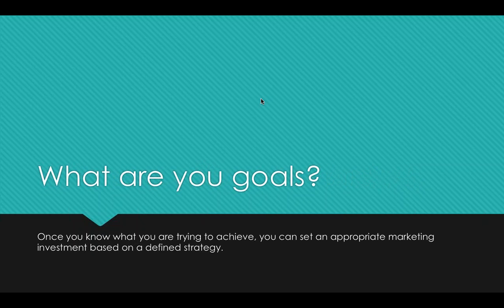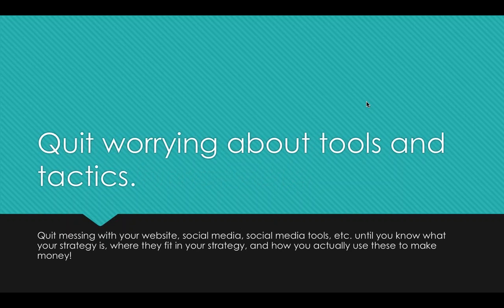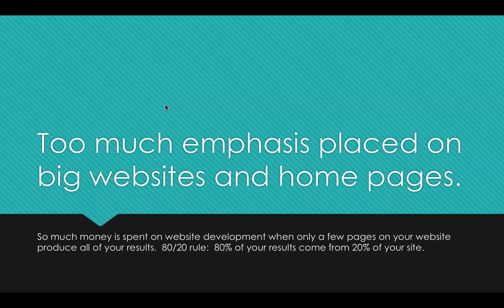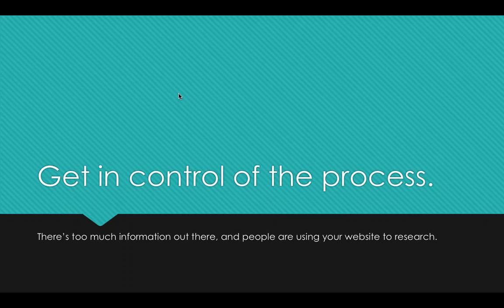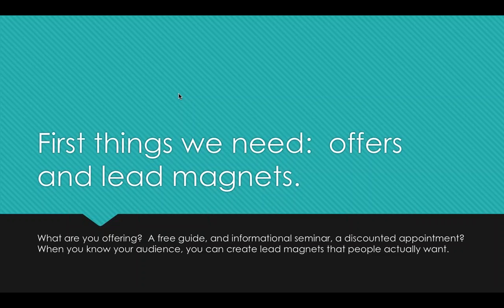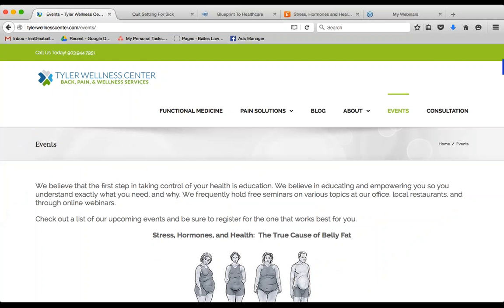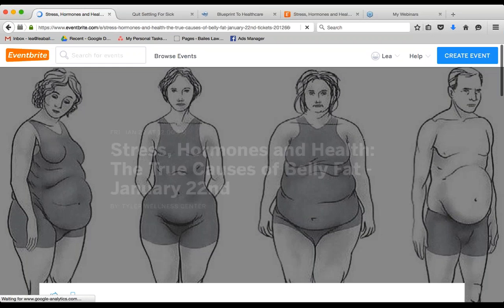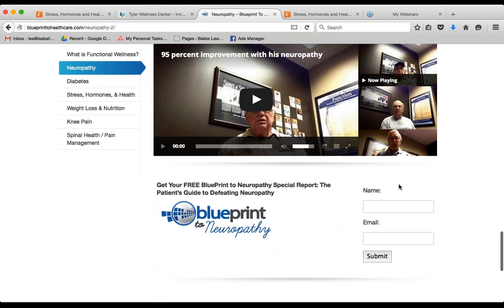Turn Your Website Into a Lead Generation Machine Today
ATTENTION FUNCTIONAL MEDICINE PRACTITIONERS

Are you annoyed (or even extremely frustrated) that you've spent a ton of money on your website and driving traffic to a website and seeing no results?

If this is you, join me for this free webinar to learn how to turn your website into a lead generation machine.

You'll also learn other secrets I use every day to generate 20+ leads per week for clients and my own clinic.

Quit wasting money on marketing that doesn't work and start developing a consistent flow of new, qualified patients today.